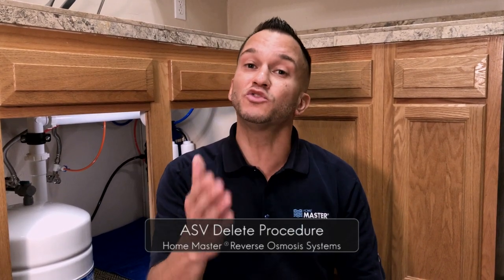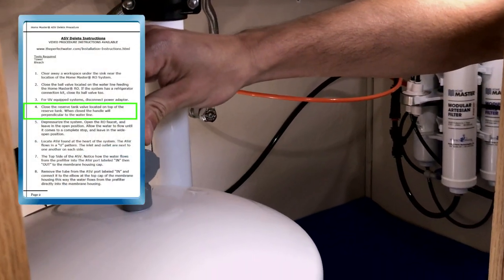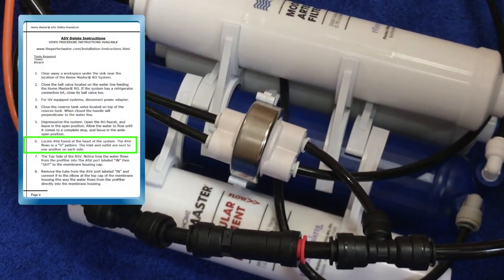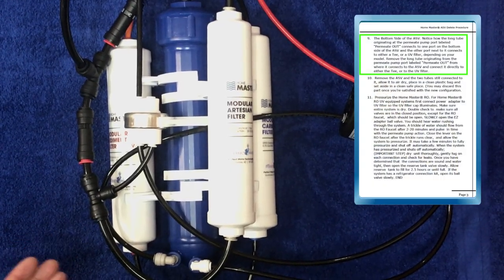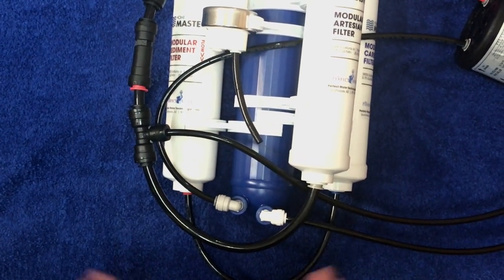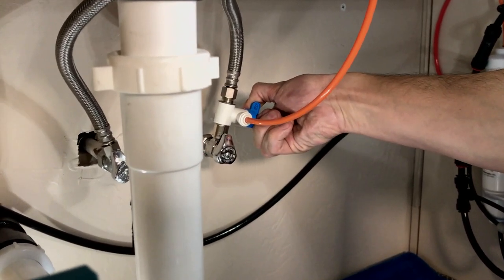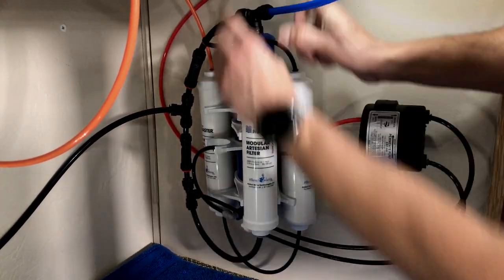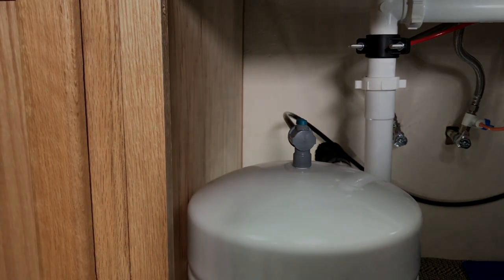How to Delete/Remove the Home Master® Reverse Osmosis ASV (Automatic Shutoff Valve)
Home Master® Reverse Osmosis ASV Delete Procedure for Home Master® Reverse Osmosis Water Filtration Systems

Here is a step-by-step guide to remove the Home Master® Reverse Osmosis ASV.

For information on Home Master® Reverse Osmosis Water Filtration Systems, please